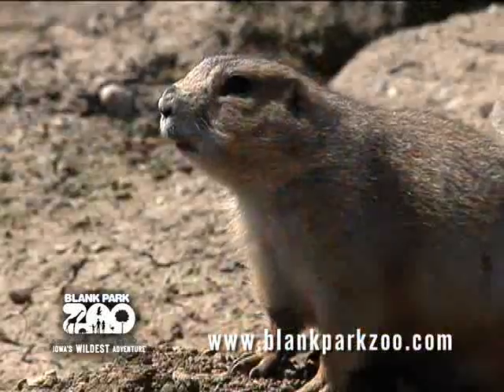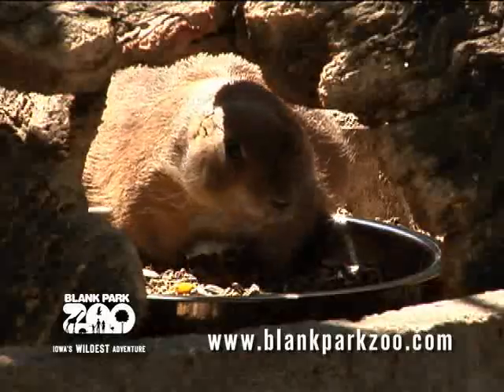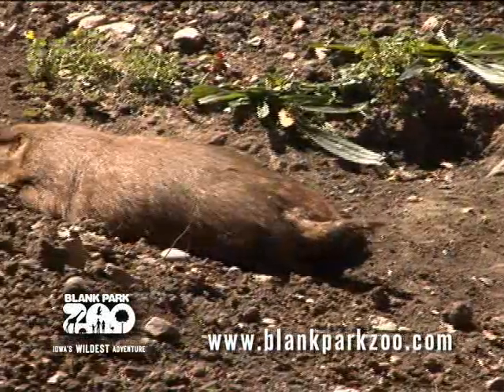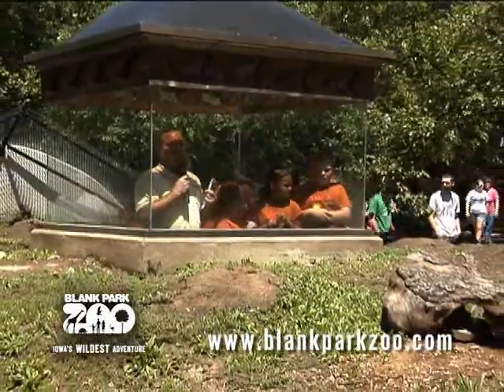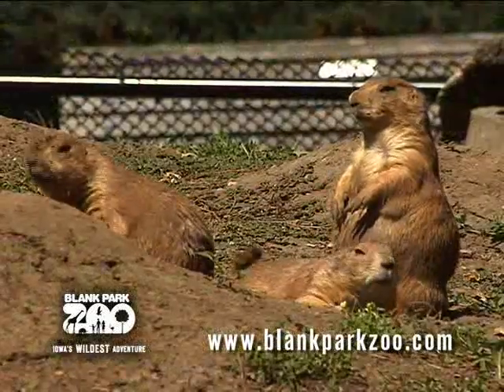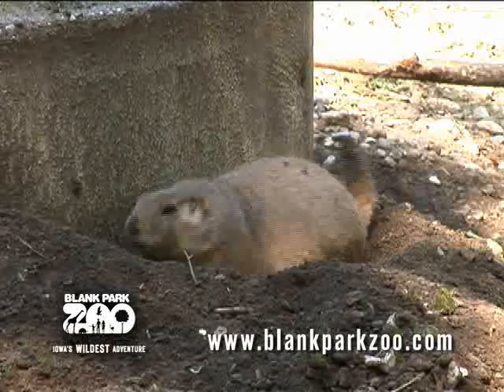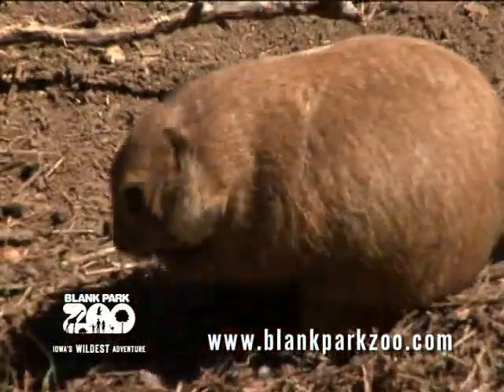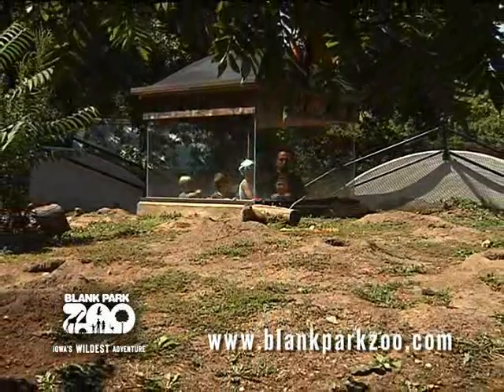Black-tailed prairie dog at the Blank Park Zoo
The black-tailed prairie dogs at the Blank Park Zoo are very entertaining and always burrowing.  Watch and learn more!